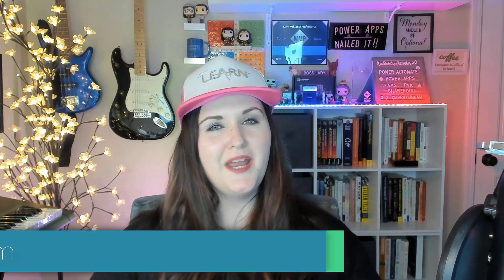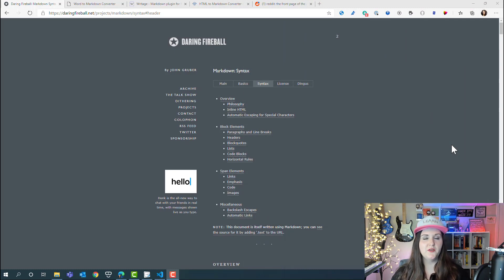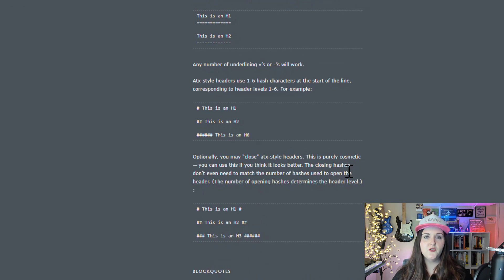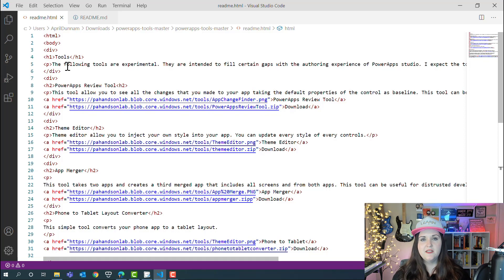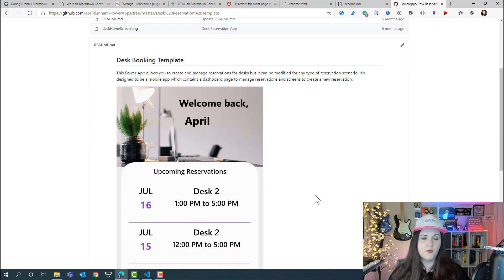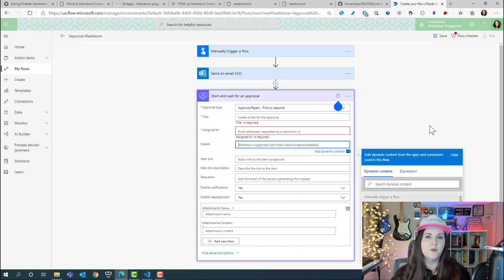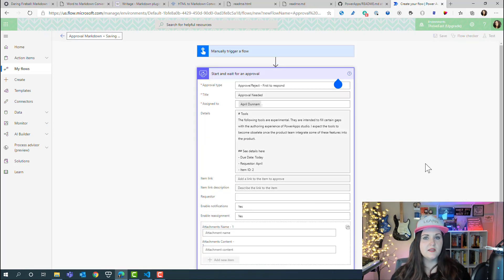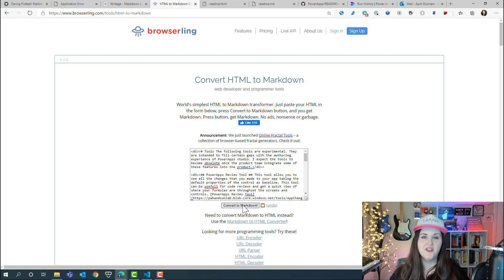Markdown Explained in Under 10 Minutes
Markdown is used in a variety of sites from Github and Stack overflow to Reddit and WhatsApp and even Power Automate.  In this video I'll explain what Markdown is and how to use it, all in under 10 minutes!

Table of Contents:
00:00 - Intro
00:28 - What is Markdown and why should I care?
01:35 - Markdown vs HTML
02:38 - Understanding Markdown Syntax
05:03 - Using Markdown in Github
06:45 - Using Markdown to format a Power Automate Approval Email
08:51 - Convert a Word or Google Doc to Markdown
09:24 - Convert HTML to Markdown